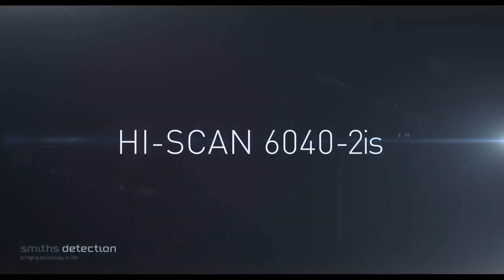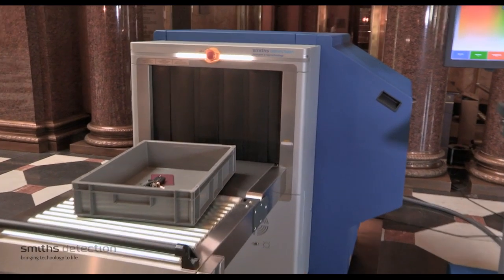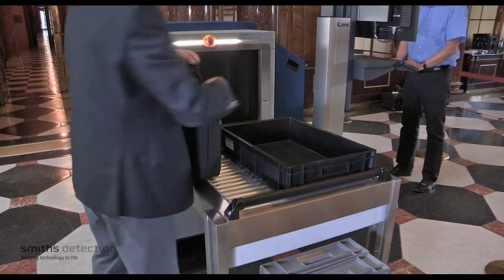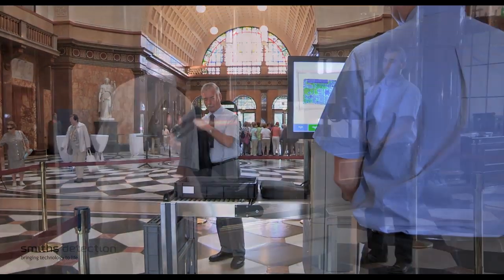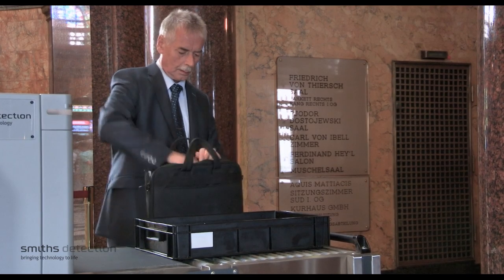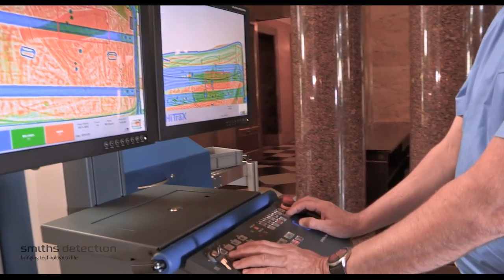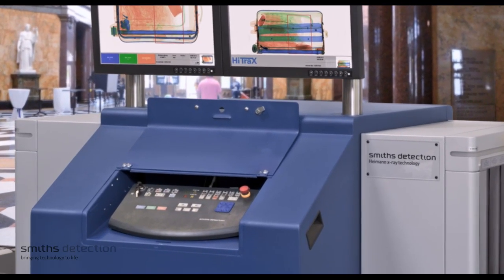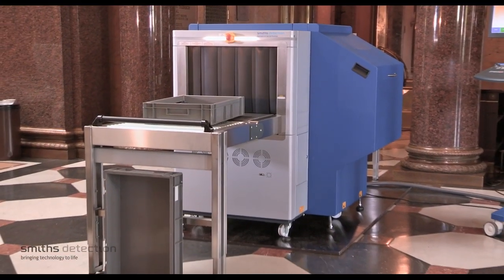Introducing the Smiths Detection HI-SCAN 6040-2is Advanced Dual-View X-Ray Inspection System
The Smiths Detection HI-SCAN 6040-2is is an advanced dual-view X-ray inspection system for automatic explosive detection. It can be used at Airports, Sea Ports and other security checkpoints where bags and personal belongings need to be checked. The system utilises proven Heimann X-ray technology to detect explosives and generate reliable, high quality dual-view images.